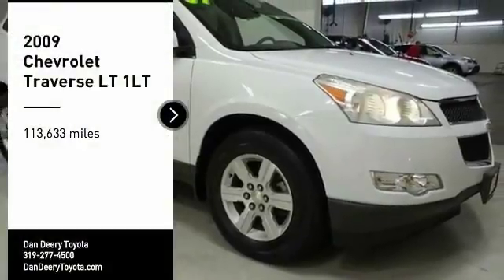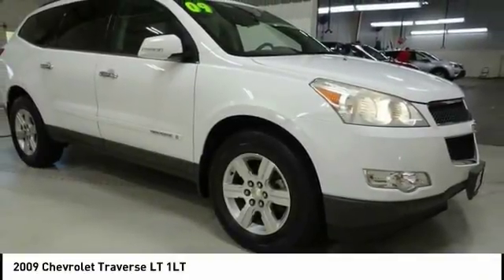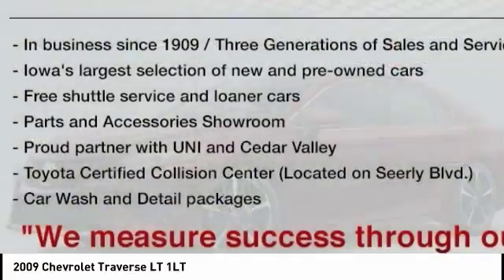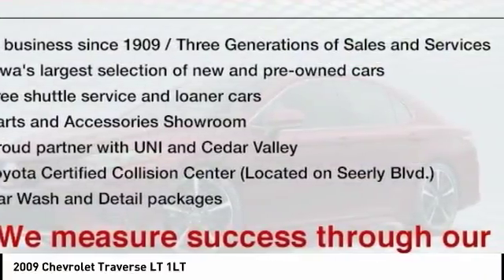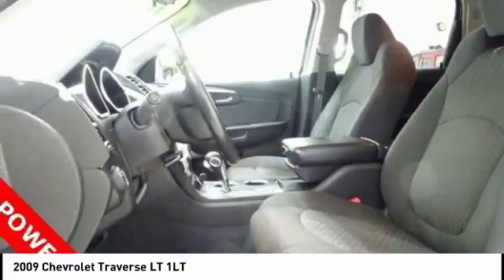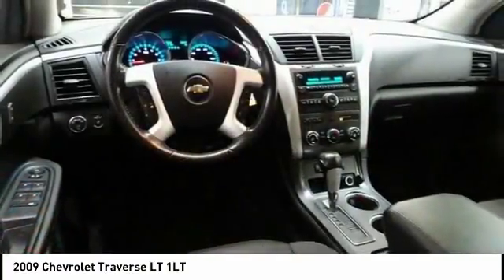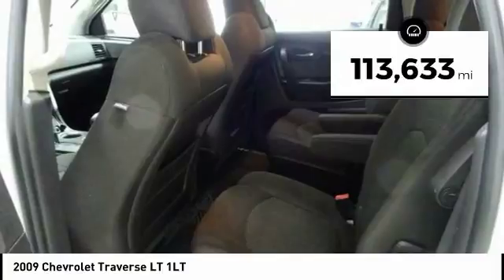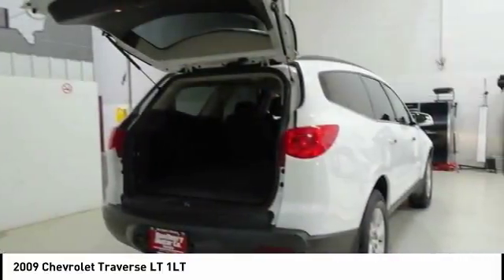2009 Chevrolet Traverse Cedar Falls IA U12449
2009 Chevrolet Traverse LT 1LT